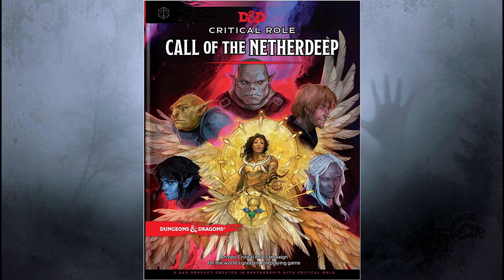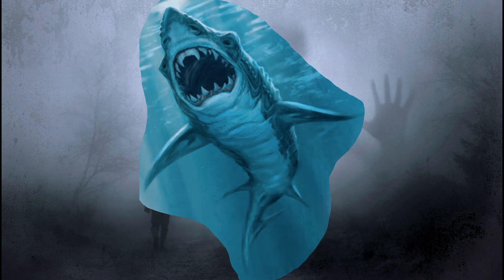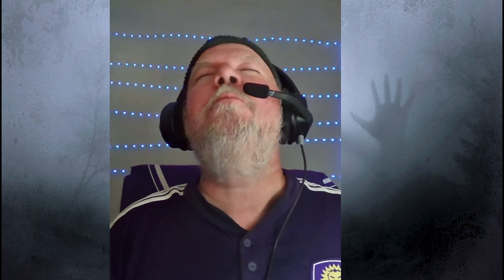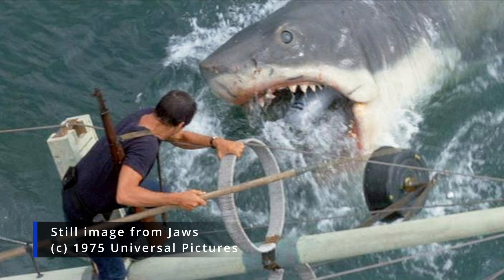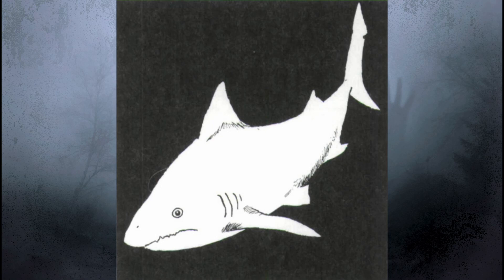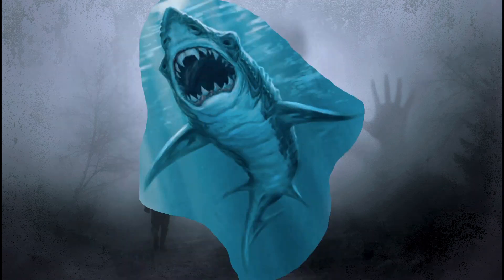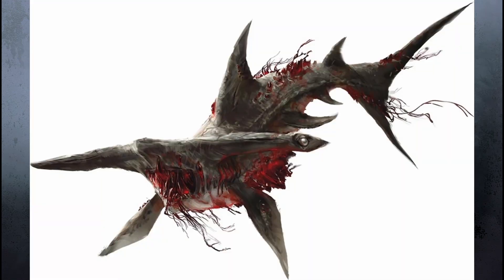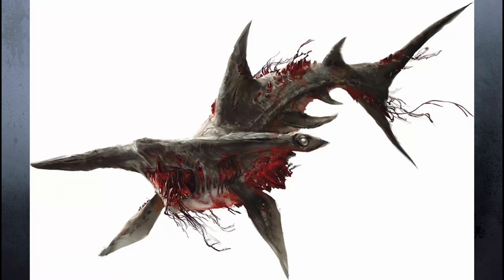Monster Monday | Corrupted Giant Shark and Variants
Video Timeline with Chapter timestamps below.

In this episode of Monster Monday, we look at the Corrupted Giant Shark from the Critical Role: Call of the Netherdeep campaign. Learn about the history of giant sharks in D&D, some of the tweaks Critical Role has added to the monster, and look at some new homebrew variations to challenge parties in different tiers of play, inspired by Critical Role and giant shark monsters from older editions of the game.

0:00 Introducing the Corrupted Giant Shark
0:49 Origins and History of Giant Sharks in D&D
6:52 The Corrupted Giant Shark in the Netherdeep Campaign
10:16 Corrupted Giant Shark Description, Lore, and Tactics
12:56 Corrupted Giant Shark Creature Type
13:28 D&D History Footnote - Weresharks
16:17 Giant Shark (Tier 1 Variant) as Written in D&D 5e
17:27 Corrupted Giant Shark (Tier 2 Variant) as Written in Netherdeep
19:46 Giant Sharkithid (Tier 3 Variant) Homebrew Shark/Illithid Hybrid
22:50 Giant Wereshark (Tier 4 Variant) Homebrew Storm Giant Lycanthrope
26:33 Other Content I Create Online and Seasonal Disruptions
27:47 Special Stream this Friday: First Impressions of Radiant Citadel
28:51 Next Week... A Monster from the Radiant Citadel

Magic: the Gathering official Fiction Archive for Strixhaven (you must scroll down and click on the Strixhaven tile to find the stories for that expansion).

Join our new Discord Server and meet more cool D&D people

Research Sources

NOTE: Including URLs for all sources has made the description too long. All titles below are available on the DMs Guild Website.

Original D&D
Dungeons & Dragons Rules for Fantastic Medieval Wargames: Book II Monsters and Treasure

Basic D&D
D&D Rules Cyclopedia
DMR2 Creature Catalog
AC9 D&D Creature Catalogue
Bestiary of Dragons and Giants
D&D Expert Set Rulebook

AD&D (First Edition)
Monster Manual
Fiend Folio
Monster Manual 2

Dark Sun Monstrous Compendium Volume II: Terrors Beyond Tyr
MC5 Monstrous Compendium: Greyhawk Adventures Appendix
MC12 Monstrous Compendium: Dark Sun Appendix Terrors of the Desert
Monstrous Compendium Annual - Volume III

Third Edition / 3.5e
Monster Manual
Monster Manual II
Monster Compendium: Monsters of Faerun
Fiend Folio
Fiendish Codex II: Tyrants of the Nine Hells
Monster Manual III

Fourth Edition
Monster Manual
Monster Manual 2
Monster Manual 3